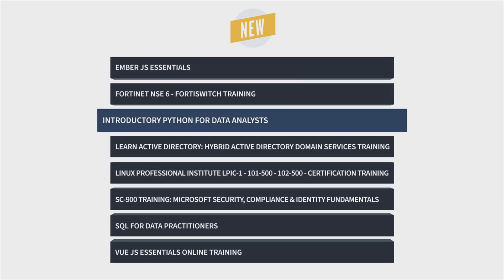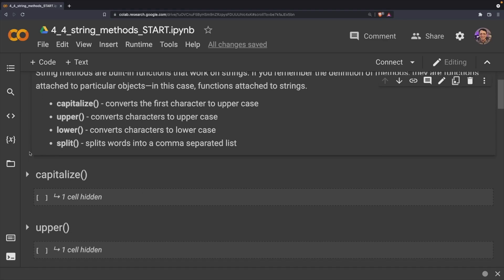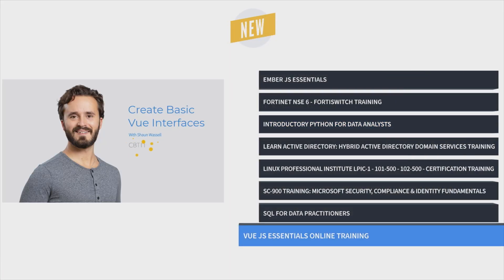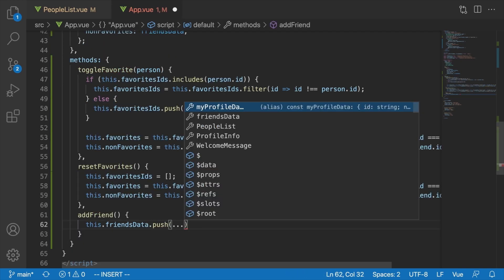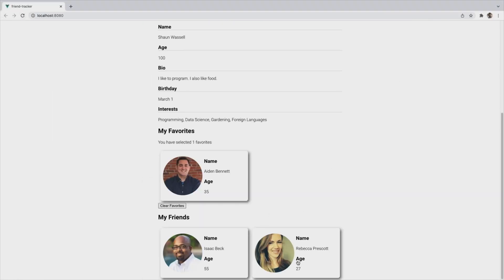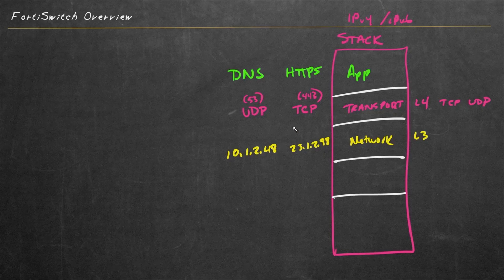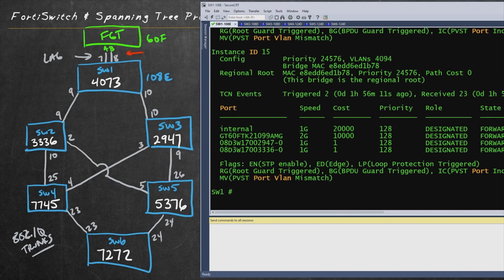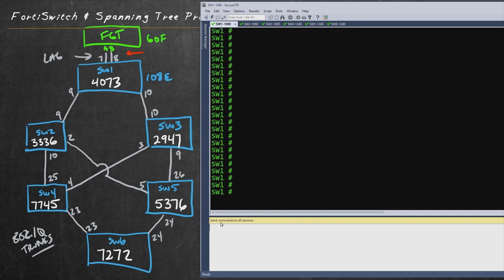CBT Nuggets New Training Update!!!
Two more Fortinet courses. A monster Linux course. JavaScript training. That is just a sample of the 1,000+ videos of new CBT Nuggets training released in the last month.